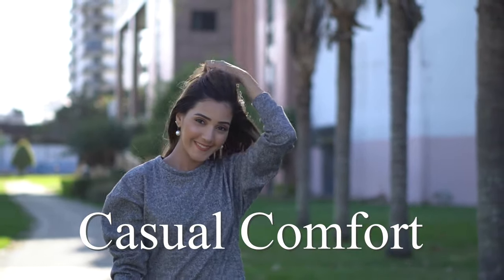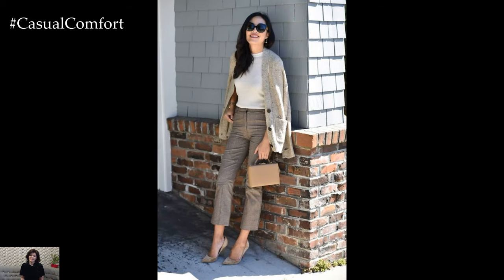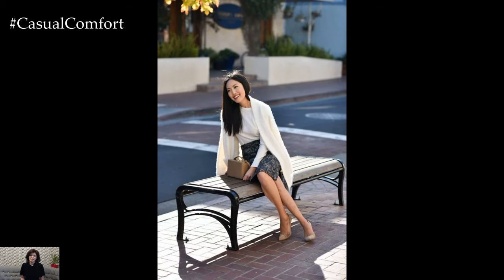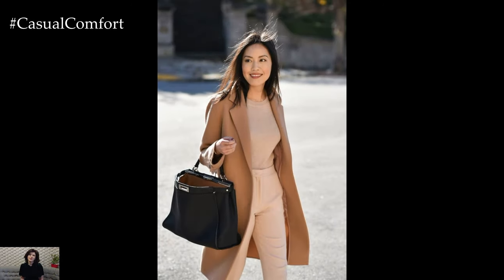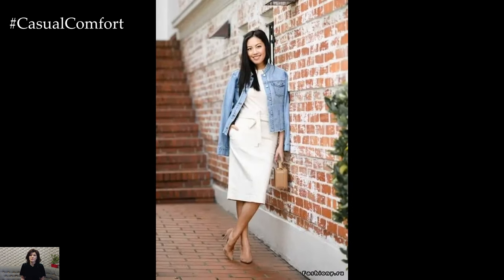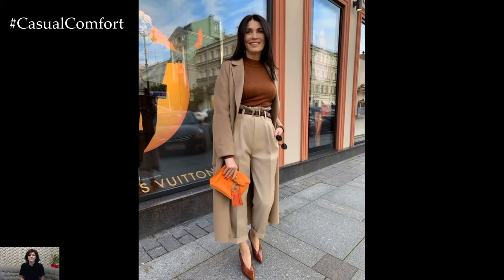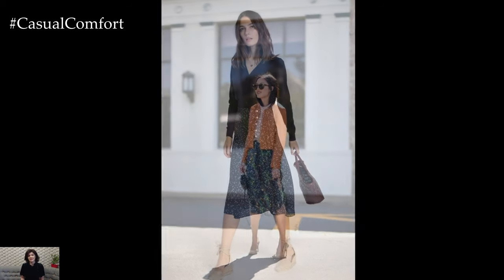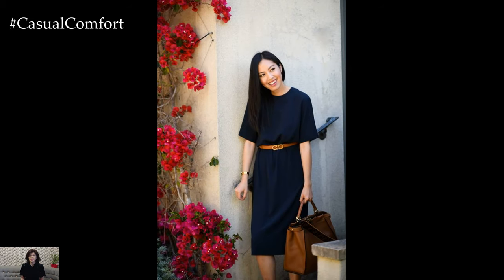Spring 2024 Work Outfits | 2024 Fashion Trends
In this video, I will be showcasing some trendy and professional outfit ideas for the spring of 2024. Whether you work in a corporate office or a creative environment, these looks are sure to keep you stylish and polished for the season ahead. From chic blazers to flowy dresses, I've got you covered with the latest trends and timeless pieces. Get ready to elevate your work wardrobe with these Spring 2024 Work Outfits!